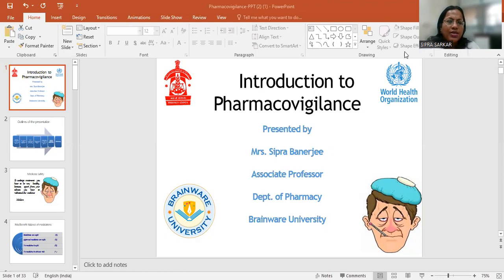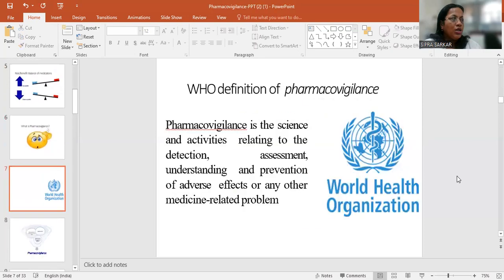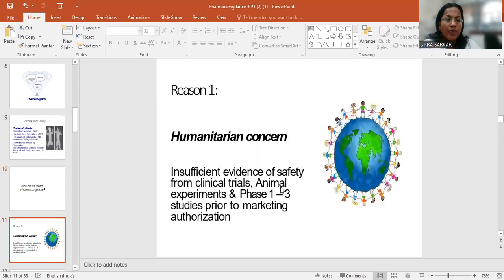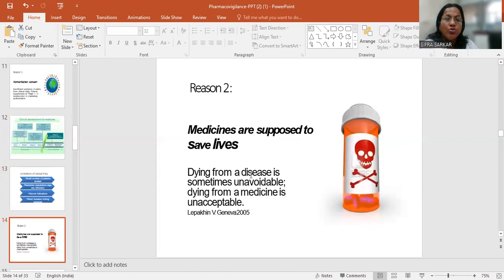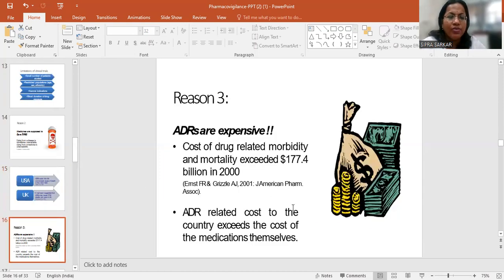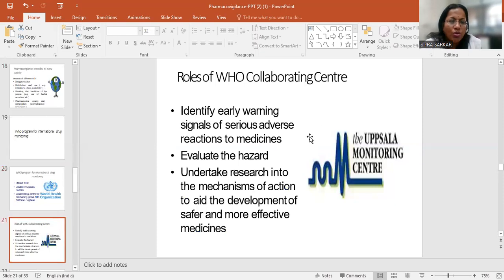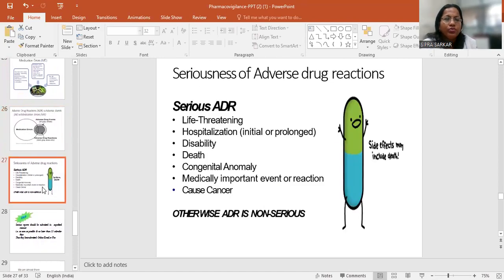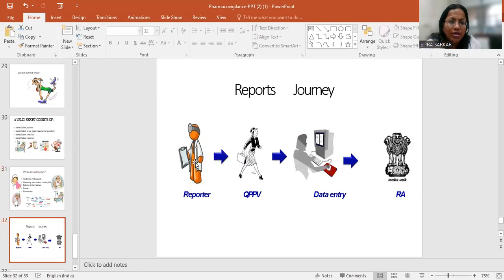Introduction to Pharmacovigilance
Pharmacovigilance#chemistry#Bpharm#Mpharm#Regulatory affairs